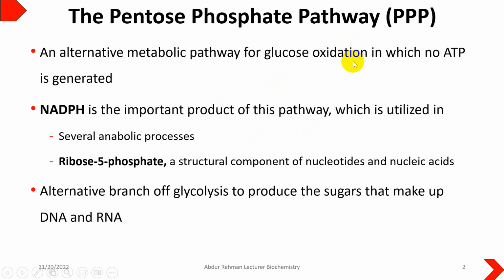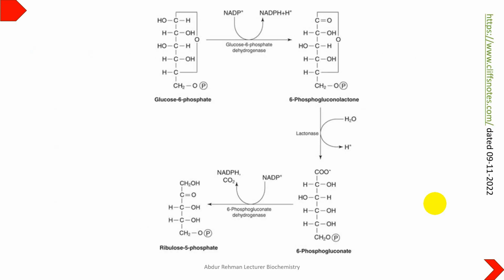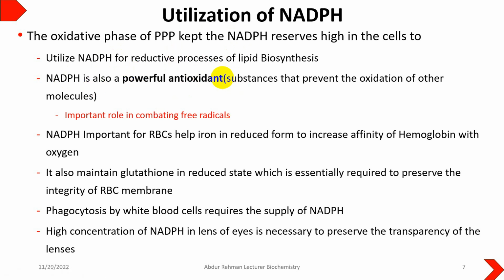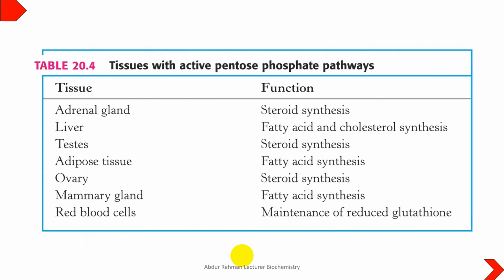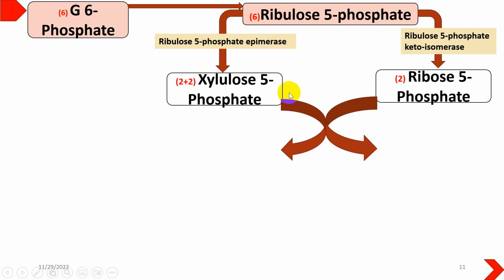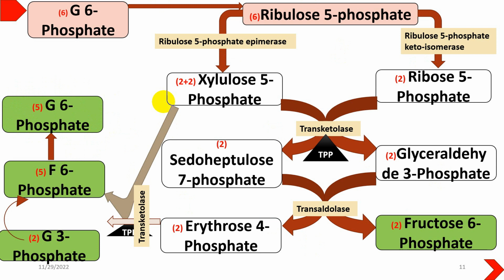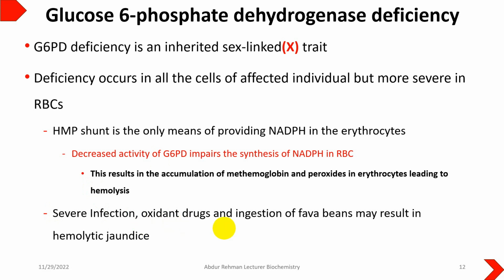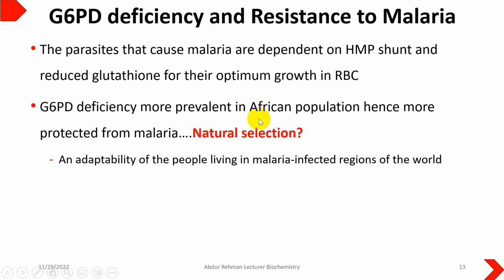Pentose Phosphate Pathway| Hexose Monophosphate Shunt Pathway (HMP)| Utilization of NADPH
The pentose phosphate pathway or hexose monophosphate shunt pathway is an alternative pathway which is consist of oxidative and nonoxidative phases, which give important molecules such as Ribos and NADPH molecules..this video explains in detail the steps and utilization of these molecules.